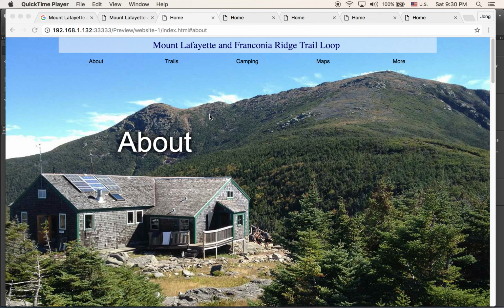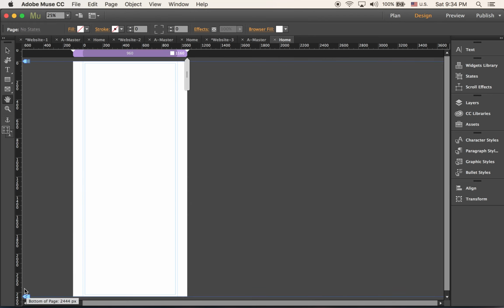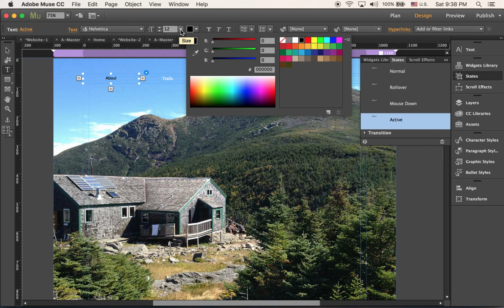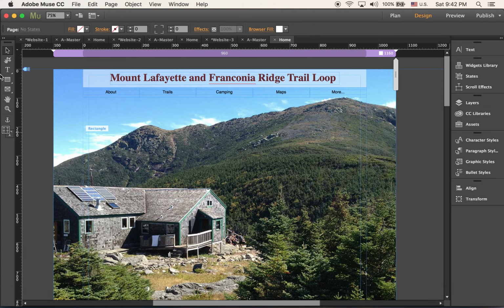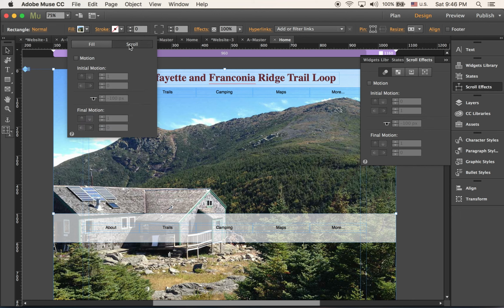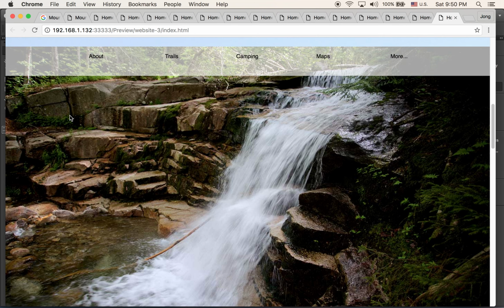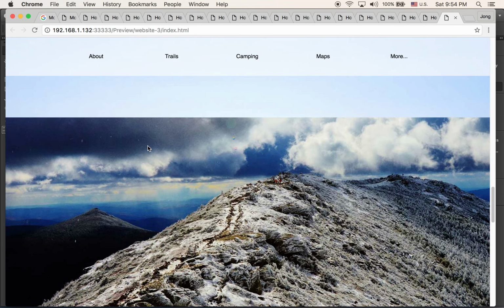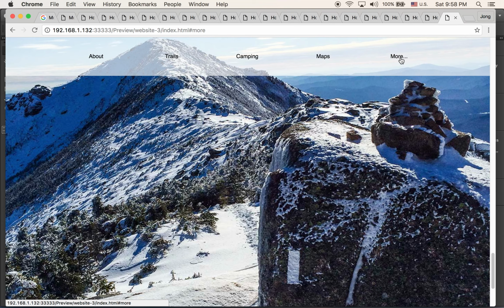Parallax Scrollig in Adobe Muse CC 2015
How to create a Parallax Scrolling page in Adobe Muse CC 2015